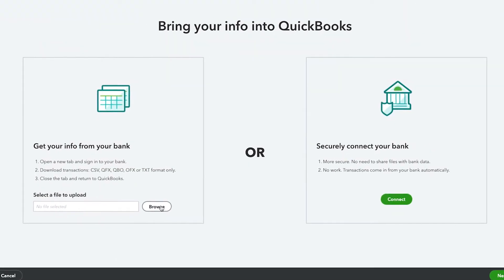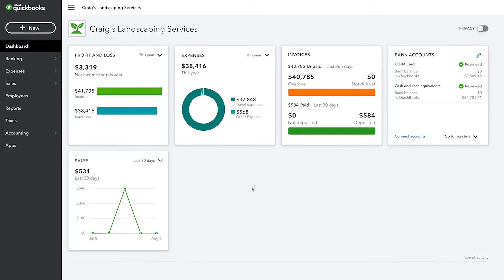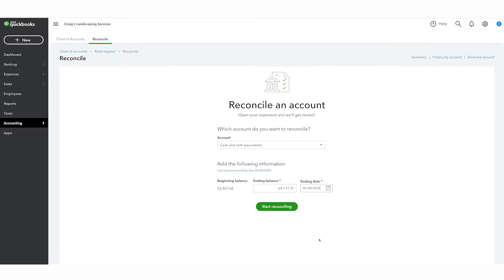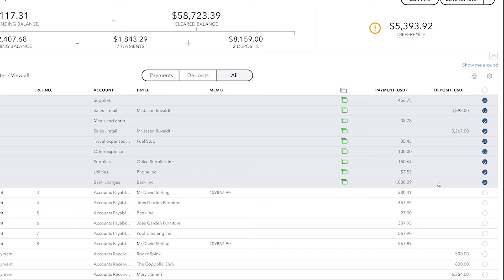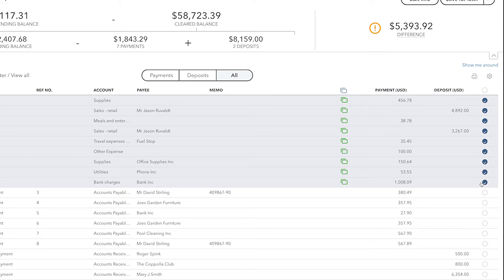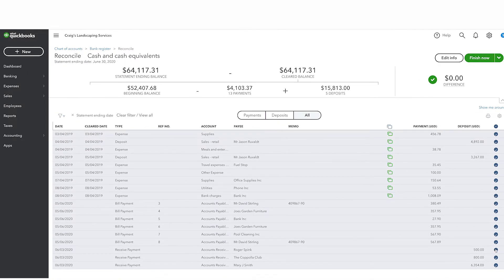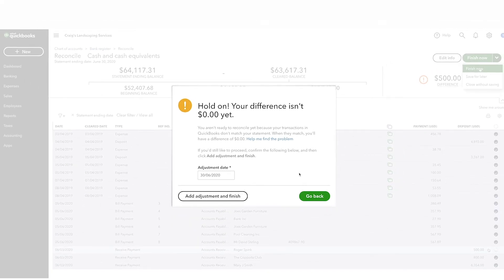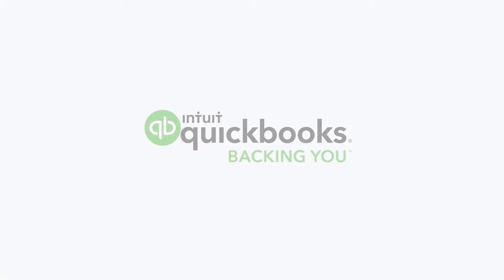How to Reconcile Accounts in QuickBooks Online | Introduction to QuickBooks Online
In this QuickBooks Online tutorial you'll learn how to reconcile an account along with:
- Learn about what accounts should be reconciled and when
- Enter the Ending Balance and Ending Date for a Reconciliation
- Compare your bank or credit card statement to QuickBooks' records with a reconciliation
- Look up reports about a reconciliation